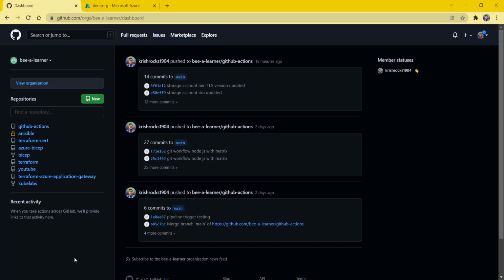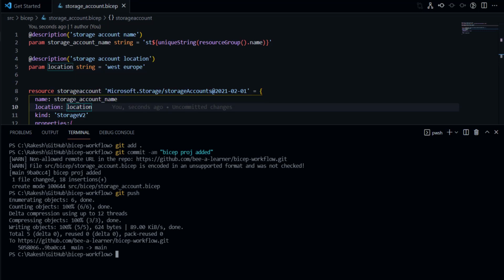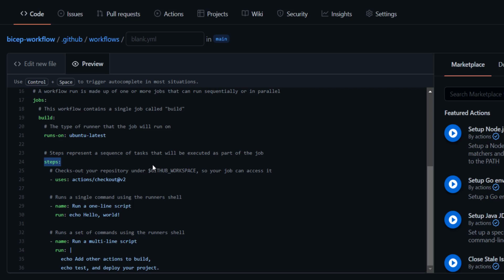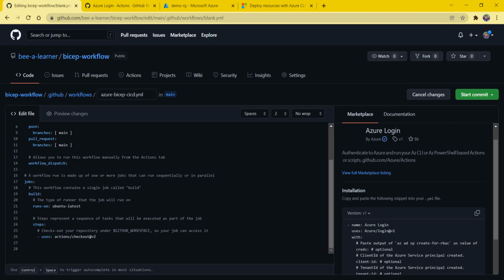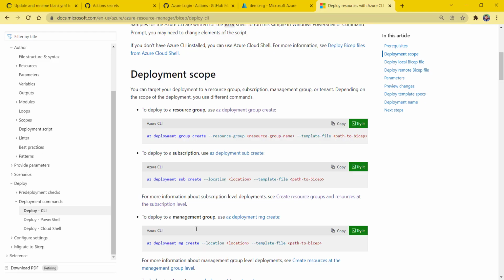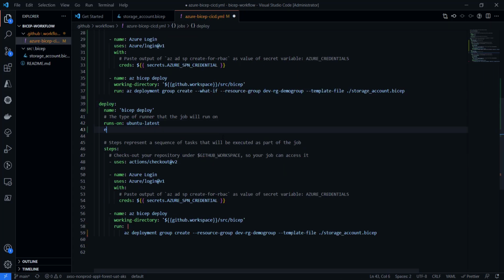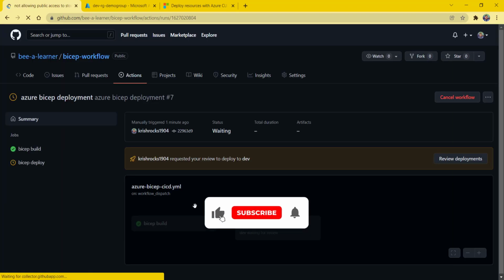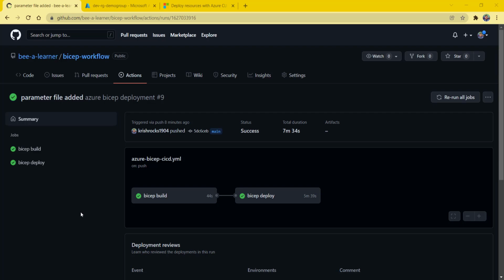Deploy Azure bicep code with GitHub actions | GitHub workflow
In this video we will setup simple azure bicep project to create storage account and we will learn how to deploy Azure bicep code with GitHub actions.
we will also setup parameterized deployment of azure bicep with Github action
we will create multi-stage pipeline with GitHub workflow.

Table of Contents:

00:00 - Introduction
00:23 - setup github repostiroy for bicep pro
02:20 - add azure bicep code to the repo
05:03 - about workflow
05:57 - approach to setup azure bicep workflow
13:33 - create service principal
18:17 - run, fail & learn
19:30 - adding some more change to workflow
25:34 - use parameter file in bicep deployment
29:11 - conclusion